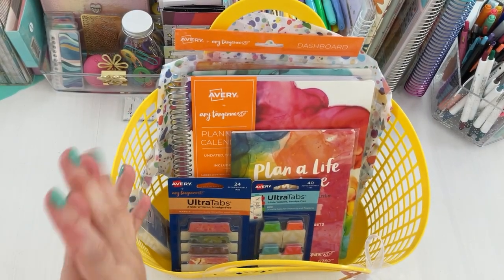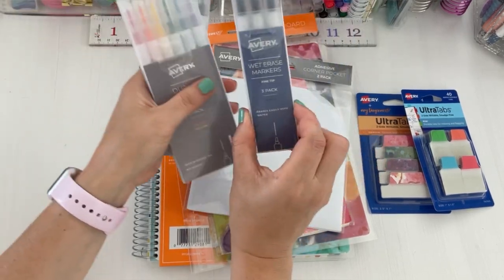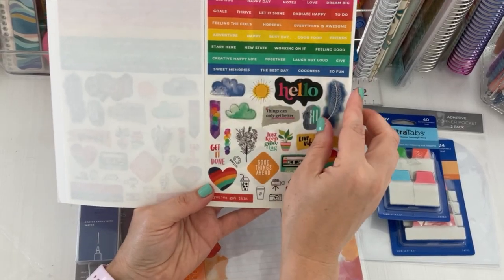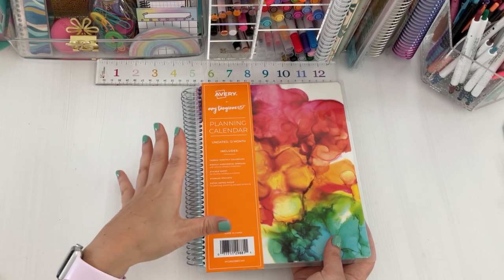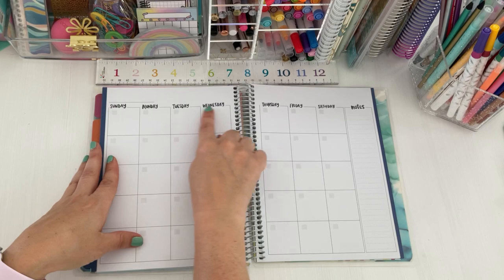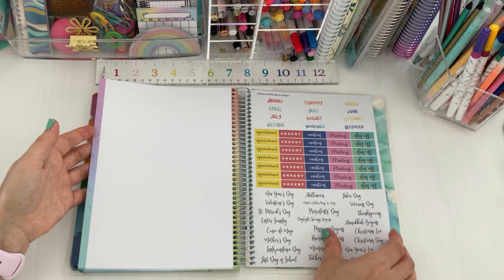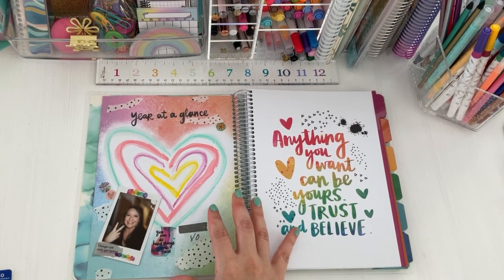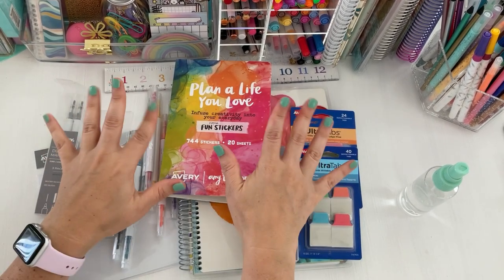NEW AVERY & AMY TANGERINE PLANNER COLLECTION COLLABORATION | NEW PLANNER ACCESSORIES | 2023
Check out the Planner collection by @amytangerine  @AveryProducts
Avery

videos ...

Amazon Planner & Crafty Favorites :

Favorite Etsy Sticker Shops :

Raskog cart

Linnmon desk

Copyright Music:
Musician: Rook1e